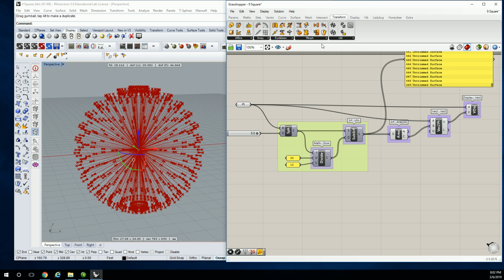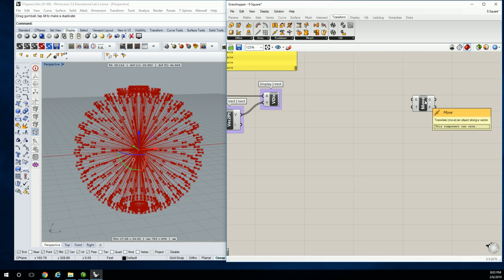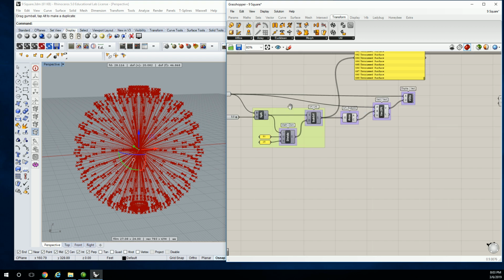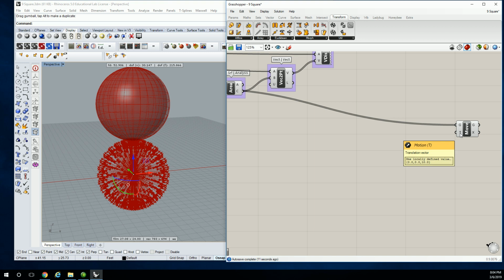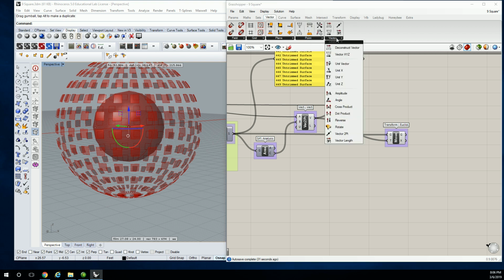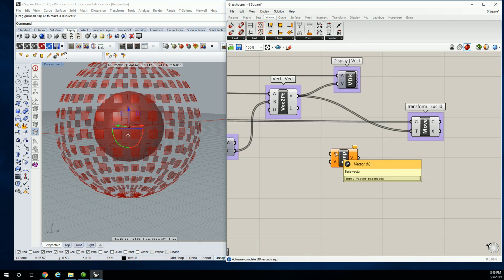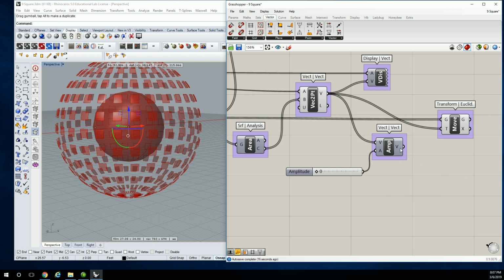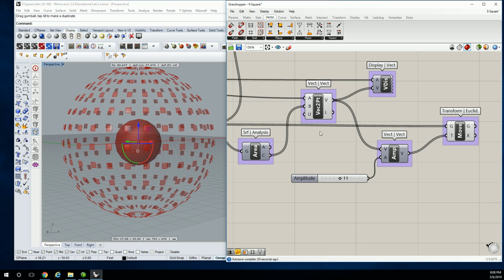13 - Move and Amplitude in Rhino and Grasshopper